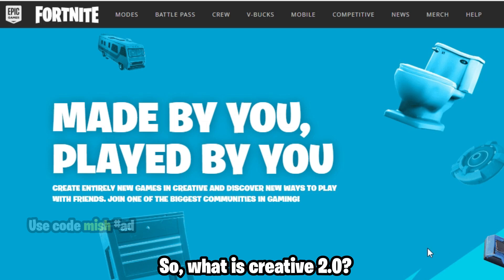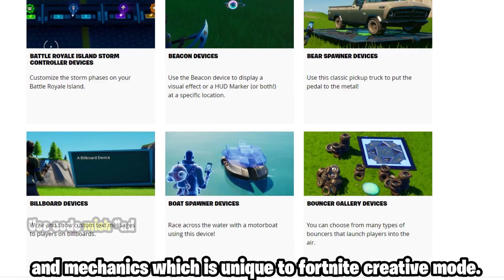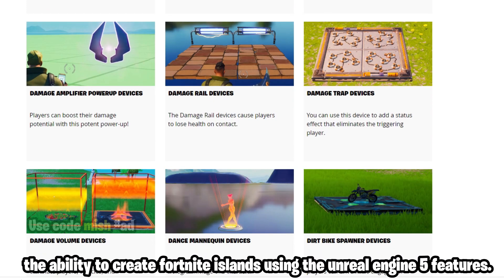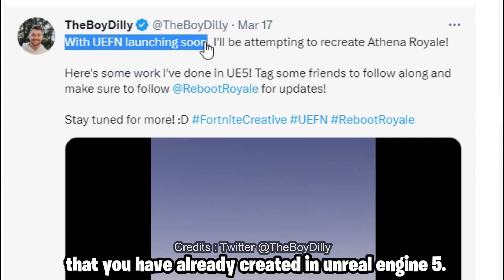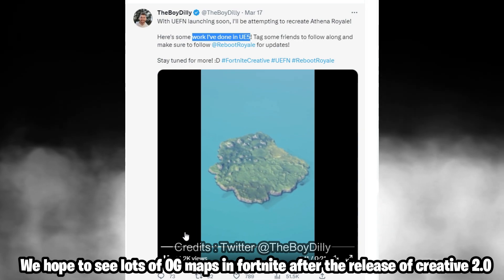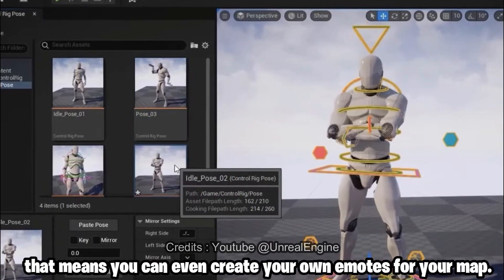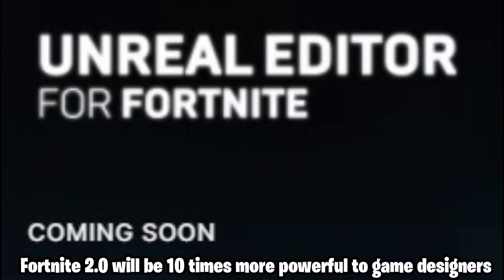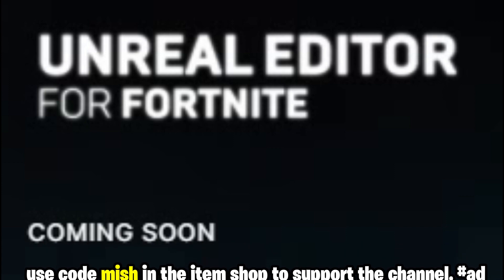What is CREATIVE 2.0? | Fortnite Creative 2.0 EXPLAINED | What is CREATIVE 2.0 in Fortnite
What is creative 2.0? (fortnite 2.0 explained)! In this video, we have explained what is fortnite 2.0 and what is creative 2.0 in fortnite, then what are the features that fortnite creative 2.0 will have and what can we expect in fortnite with the addition of new fortnite creative 2.0 unreal engine 5.0 tools.